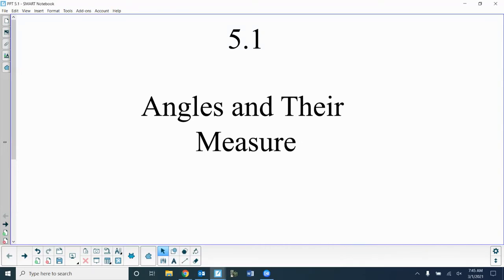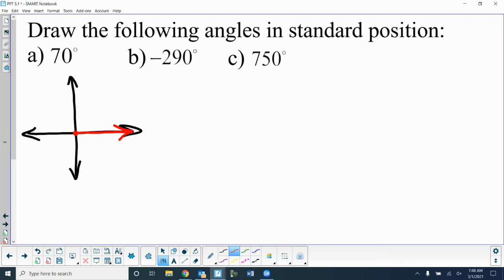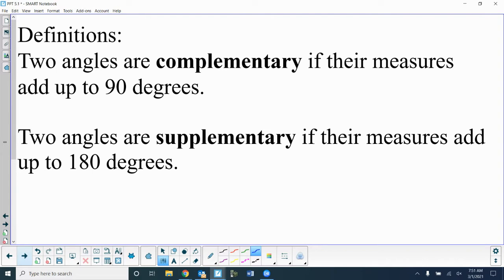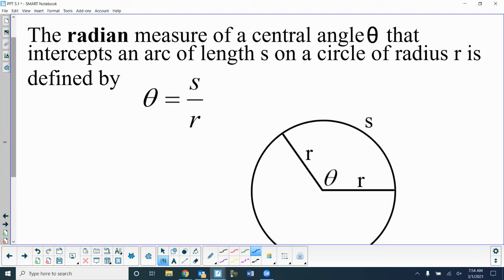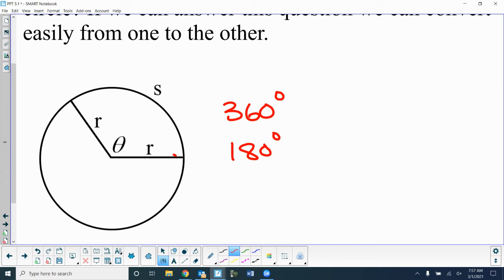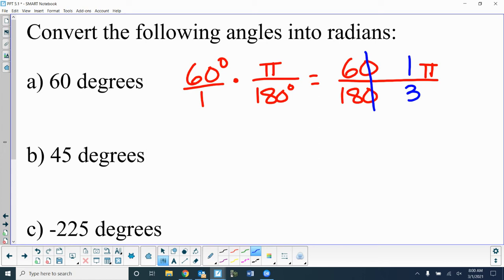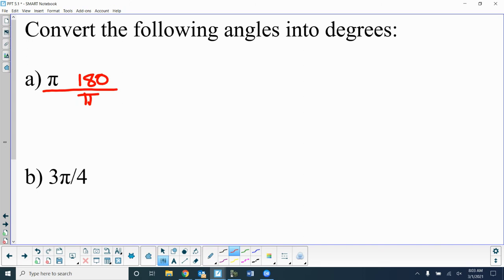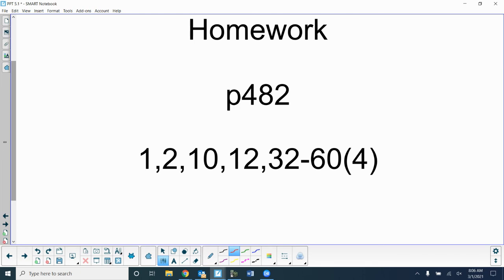CP Math, Section 5.1, 3/1/21